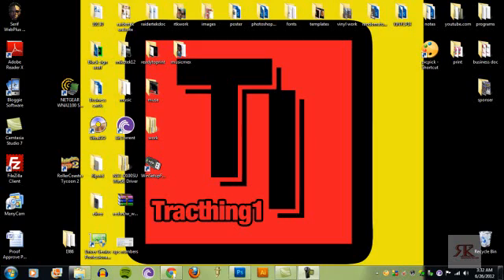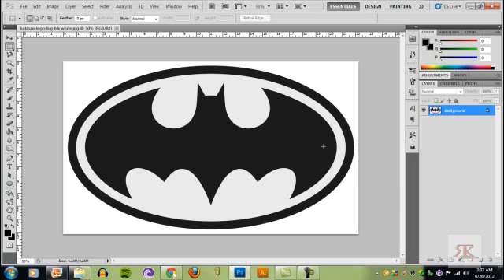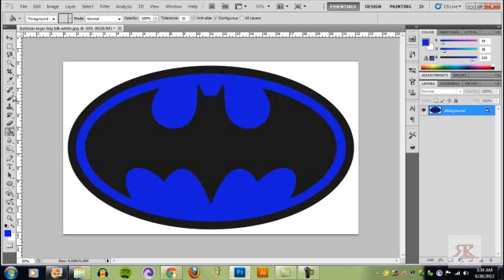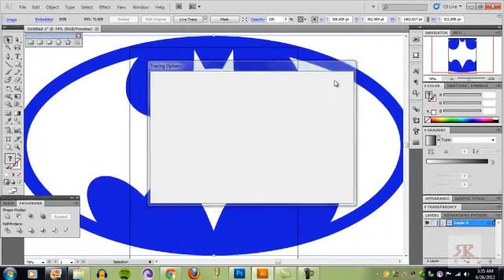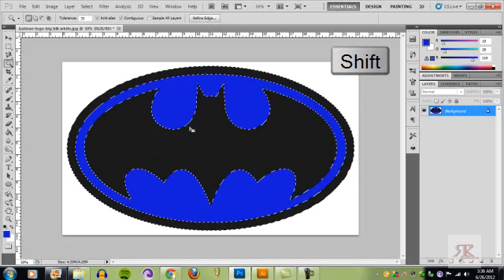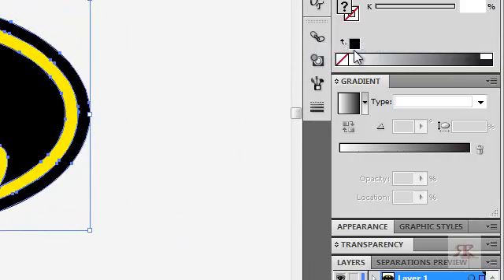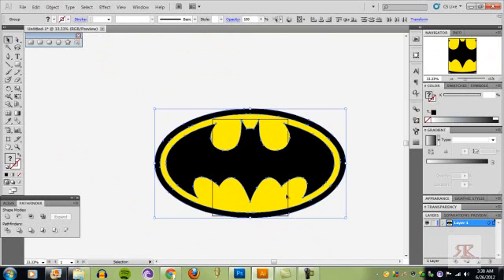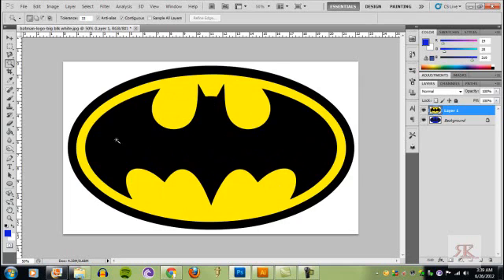How to vectorize an image Adobe Photoshop and Illustrator cs5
easy way  vectorize a two color logo image